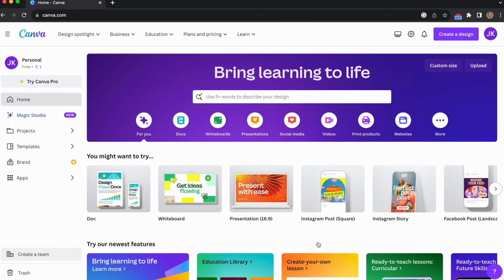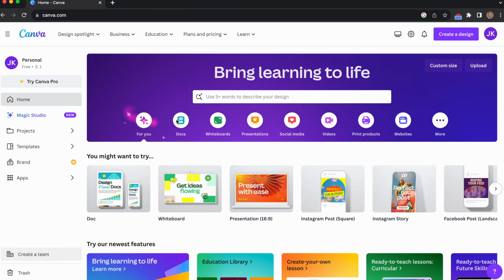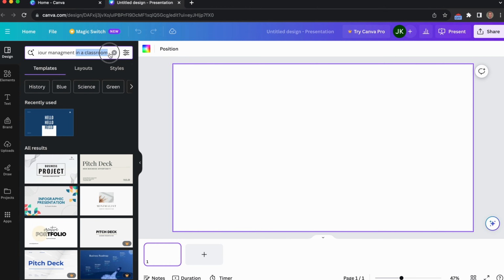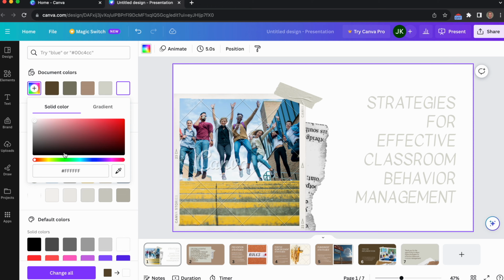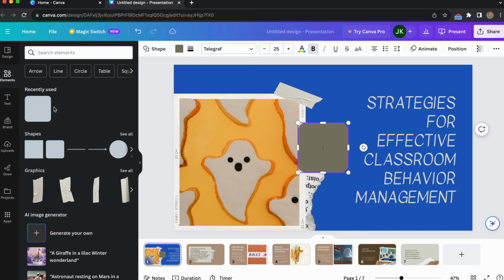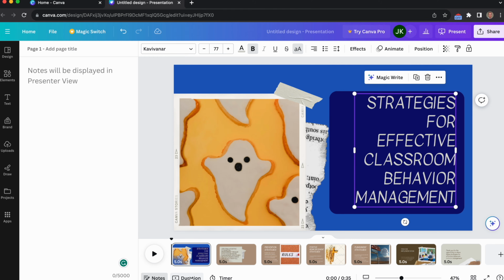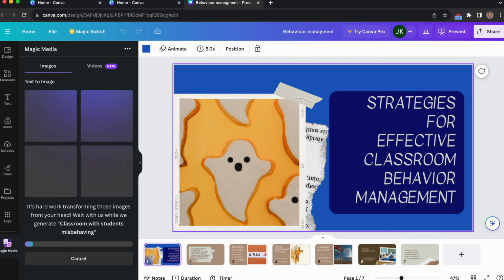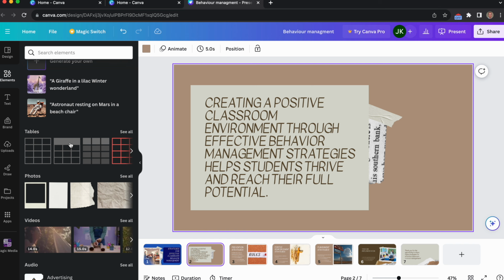How to use the Magic Design AI feature to help create presentations in Canva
In this video, I go through the new the AI powered magic design feature now available within Canva and see how it works with presentations